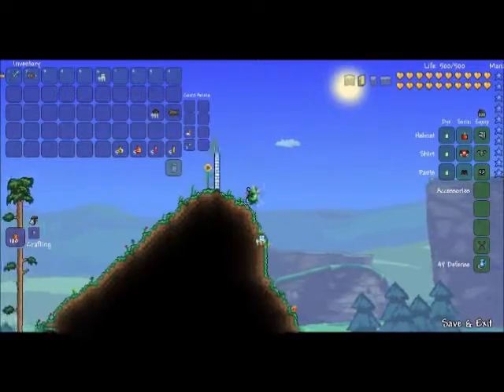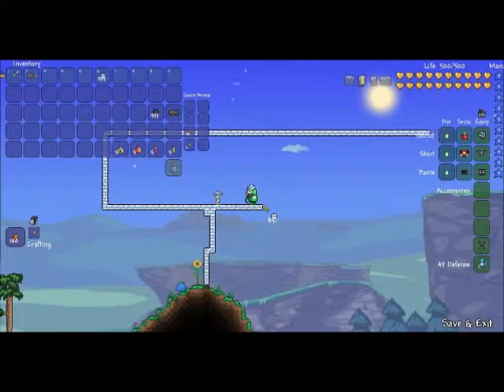How to defeat 'The Destroyer' in Terraria!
An efficient though not so cheap way to defeat The Destroyer (counterpart to the Eater Of Worlds) with Titanium Armour in Terraria!

- Pebbles